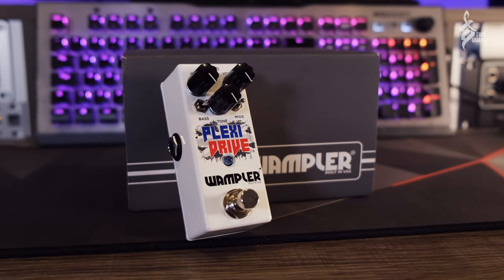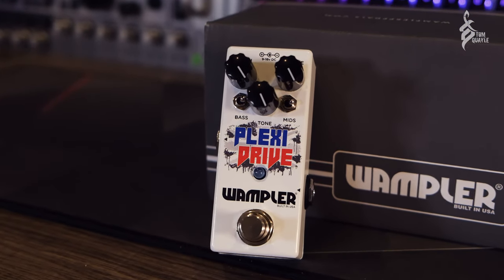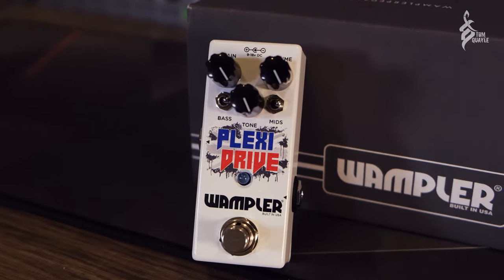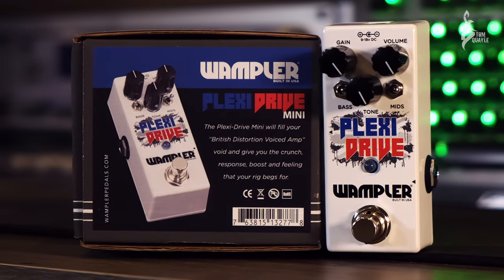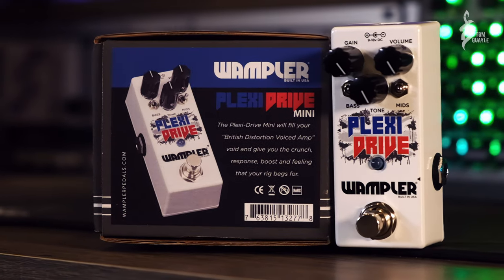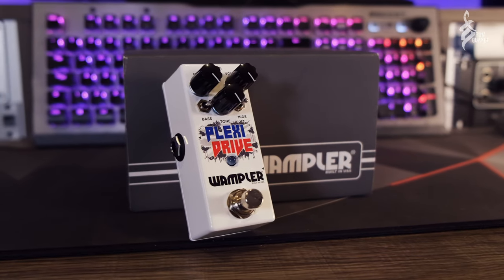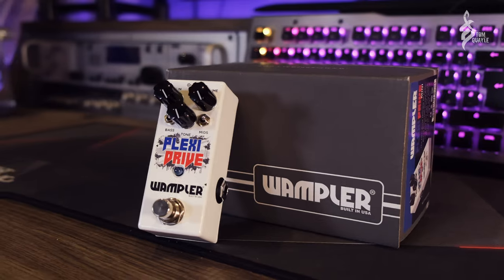MINI SIZE, MASSIVE TONE | Wampler Plexidrive Mini | TOM QUAYLE DEMO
Check out the full details and purchase the Wampler Plexidrive Mini

I will never intentionally produce misleading promotional or brand sponsored content and will only produce promotional videos for products that I myself would use, buy or deem useful/worthy of purchase to you, the actual consumer. If a product is not worth buying it will NOT be on my Youtube channel.

Ibanez TQM1 Tom Quayle Signature Guitar
Universal Audio Apollo Twin Interface
Studio One Professional V.5
Presonus Studio 192 Interface
Sony A7III Camera
Fujifilm XT-3 Camera (B-roll)
Ronin-S Gimbal
Sigma 24mm f1.4 Lens
Video Lights

👇👇👇A little bit about me! 👇👇👇

Hi there guys, Tom Quayle here! I'm a jazz and fusion guitarist from the UK producing tuition and demo content right here on Youtube. If you like what I do please consider supporting me by checking out my other content linked below. Tom

The video production gear that I use: -
My main camera
My secondary cameras
My main lens
My secondary lenses
My lights